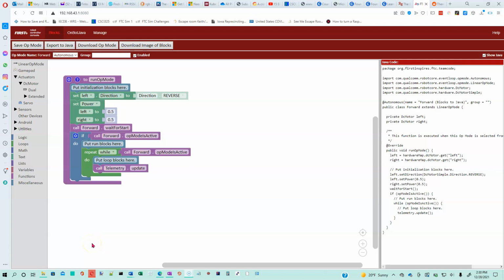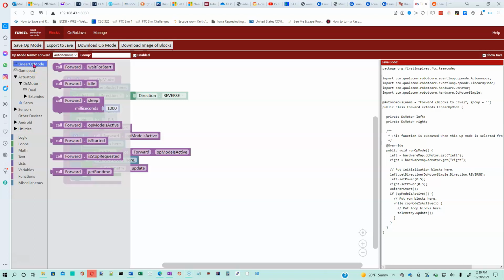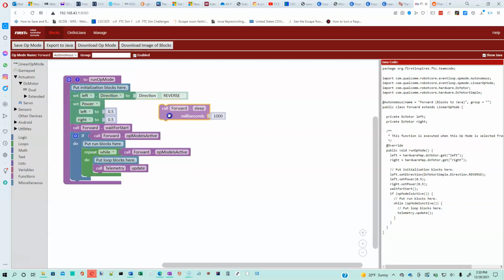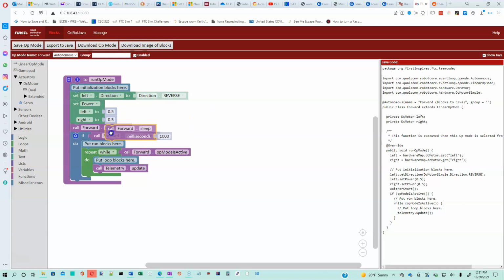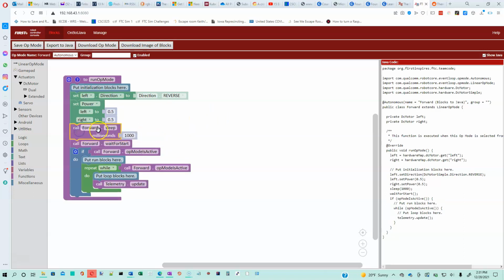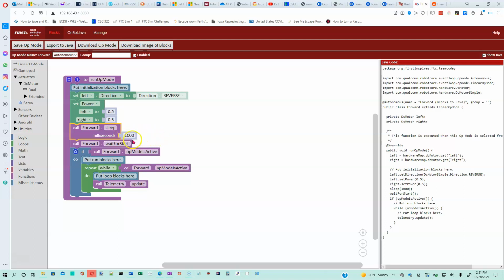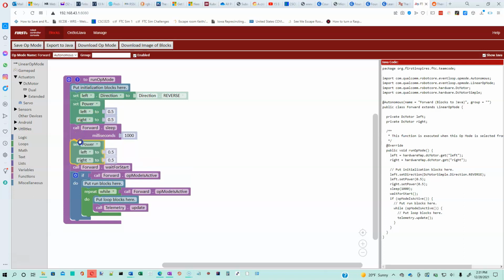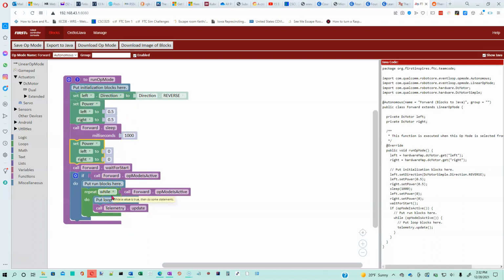FIRST FTC: Moving forward for 1 second autonomously